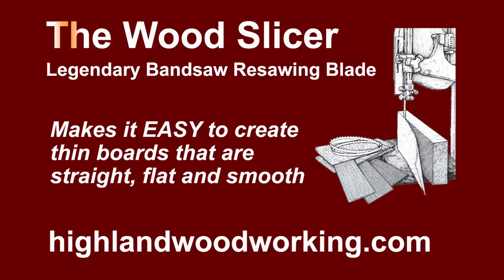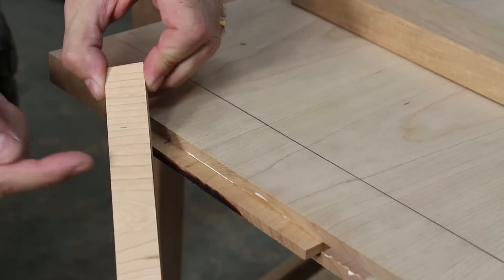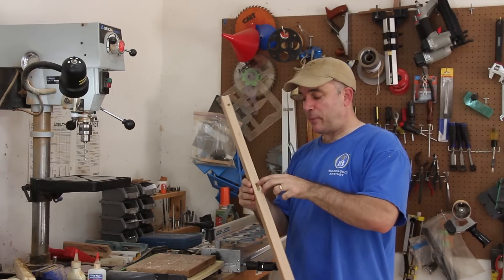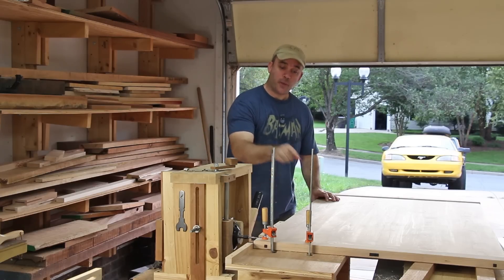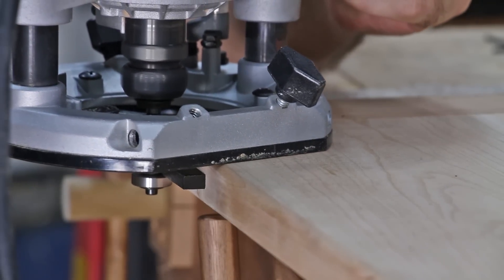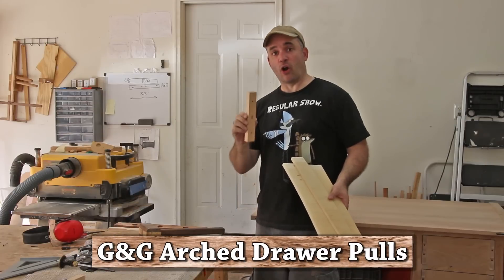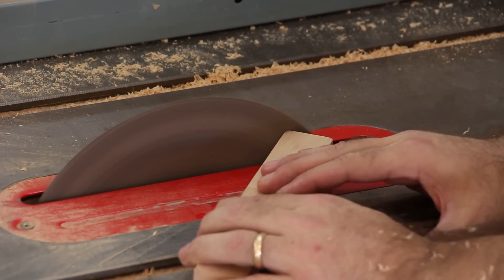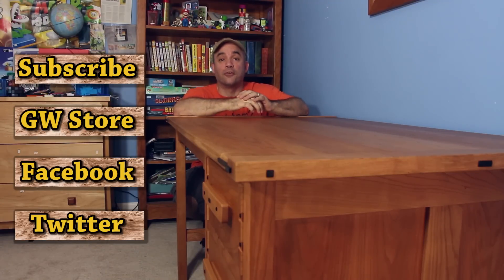Greene and Greene Desk Part 6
In this final episode I finish the breadboard ends and make the arched drawer pulls for my Greene and Greene Desk.